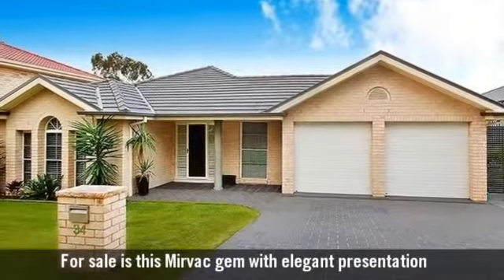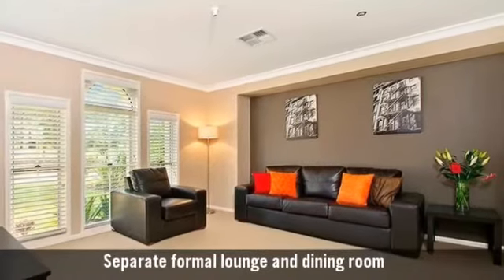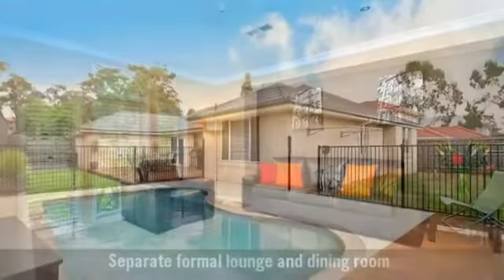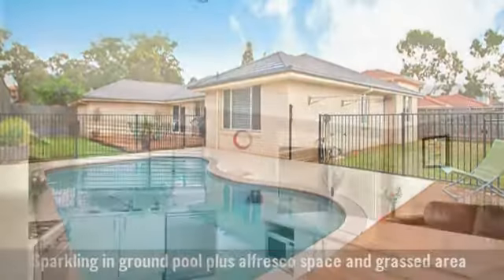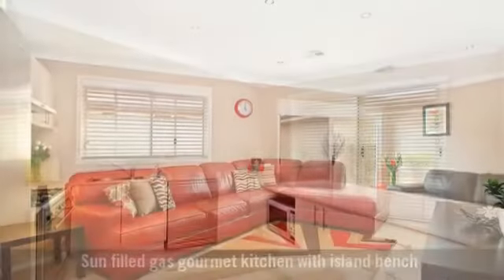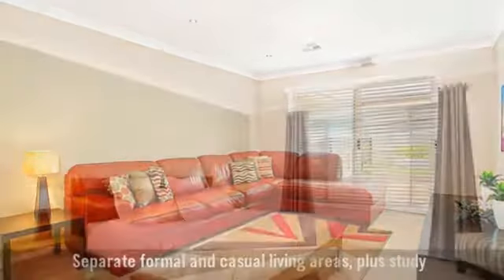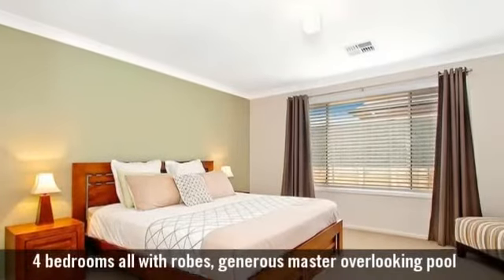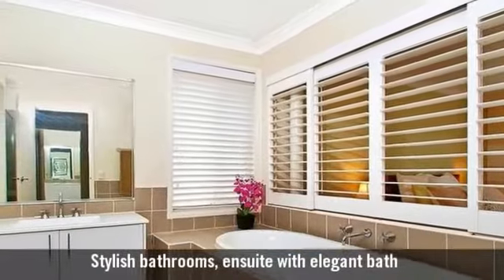34 Ashtead Parade, Stanhope Gardens, NSW